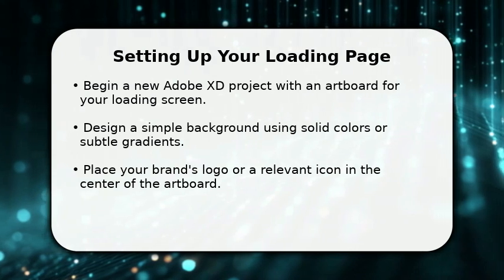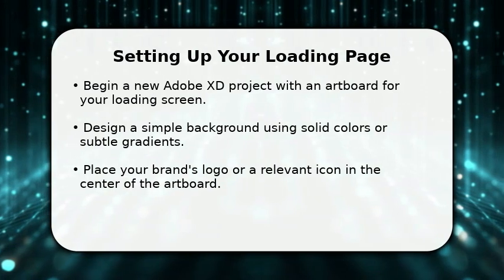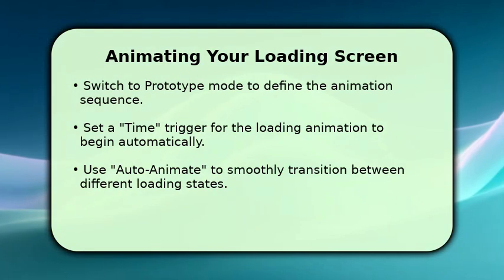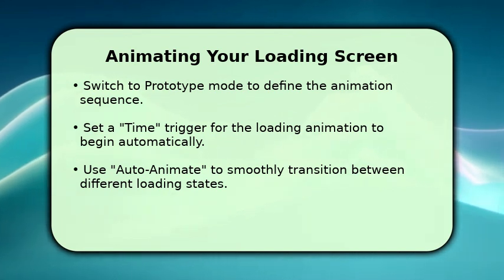How to Make a Loading Page in Adobe XD - Easy Guide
▸ (t) In this tutorial, we will show you how to create a loading page in Adobe XD. A loading page is a great way to keep your users engaged while your website or application is loading. We will cover the basics of creating a loading page, including animations and interactions. By the end of this video, you will know how to create a professional-looking loading page in Adobe XD.